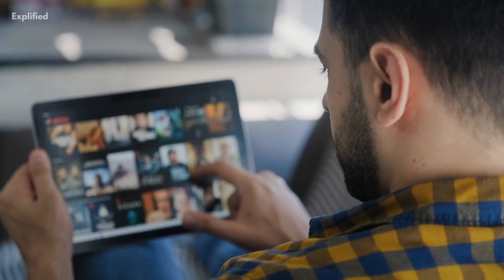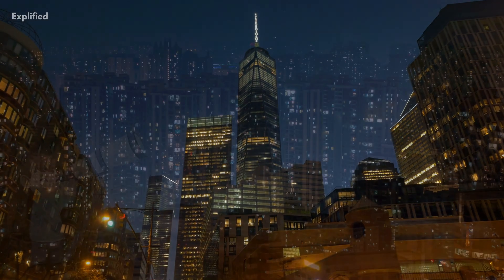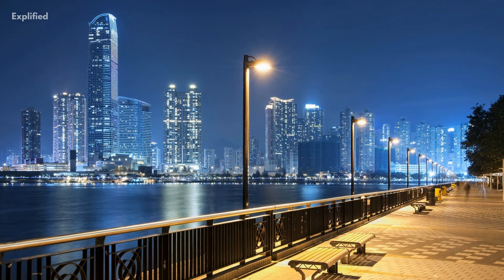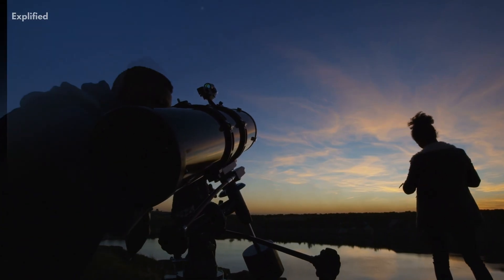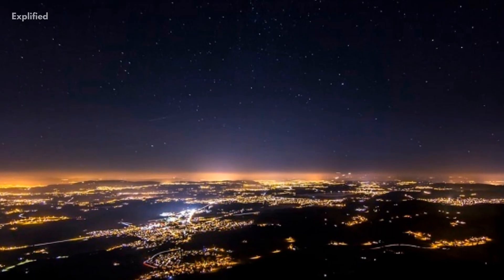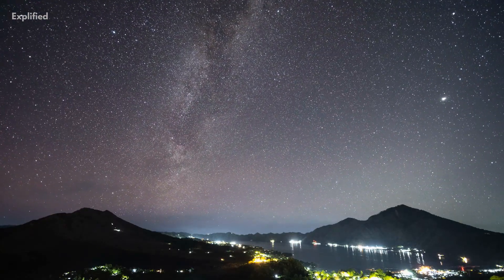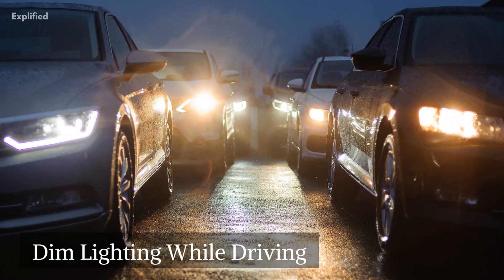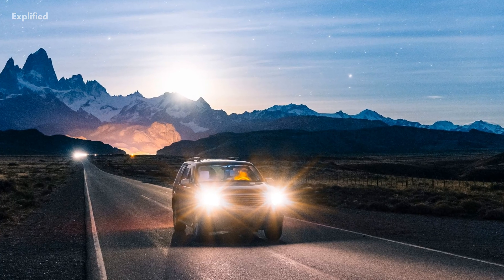Why Can't We See The Stars Anymore?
Have you ever looked up at the night sky and thought to yourself : “Where are all the stars?”. Well, they haven’t vanished. They’re still there, we just cannot see them anymore. This is because of light pollution. Huge amounts of artificial and industrial lights are blocking our night sky and shielding our stars.